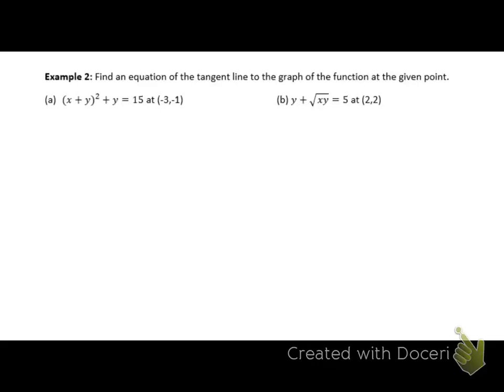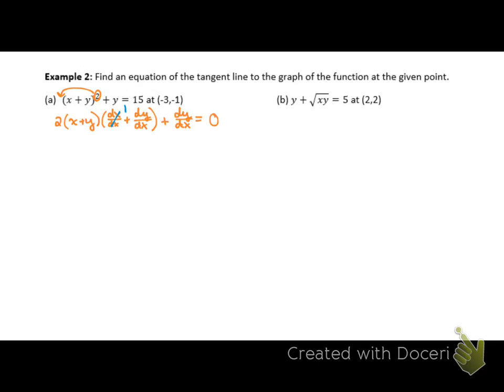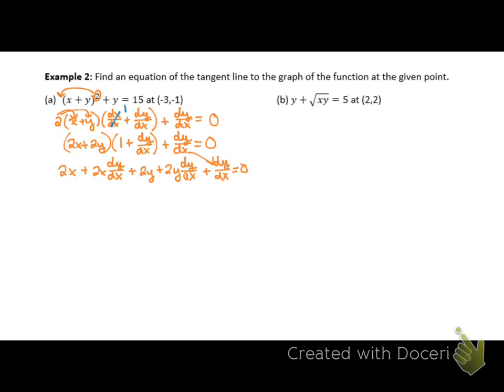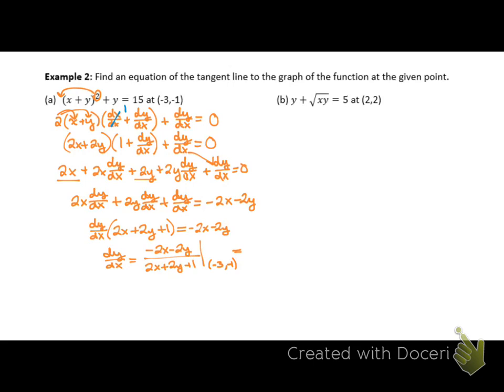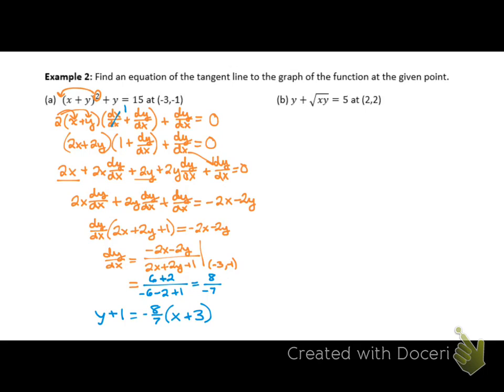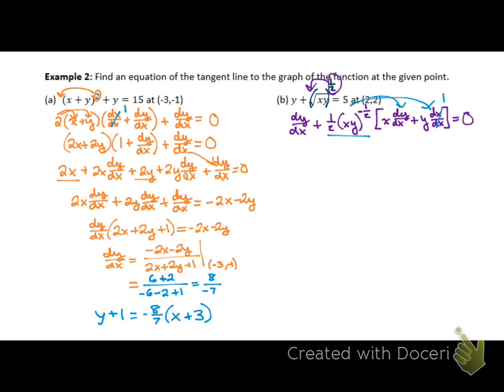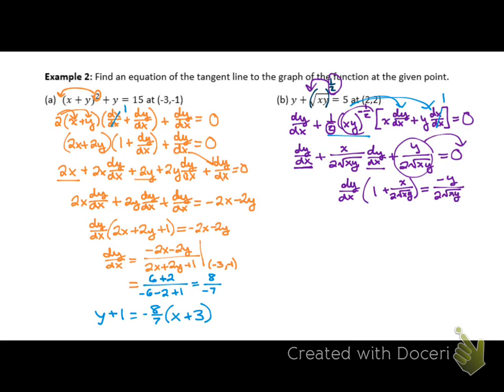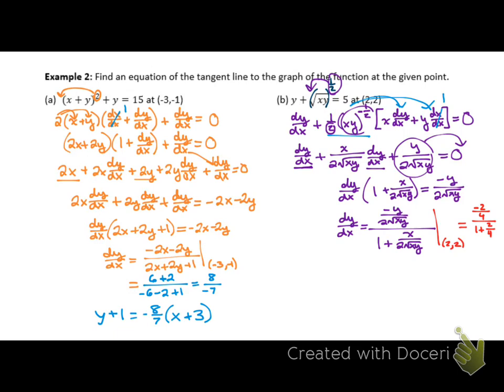4.5 Implicit Differentiation Ex 2